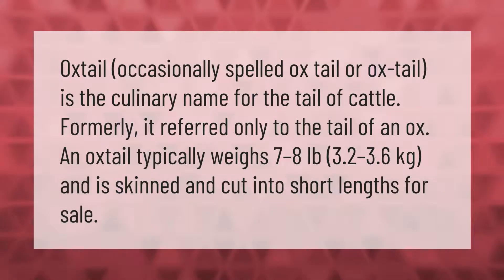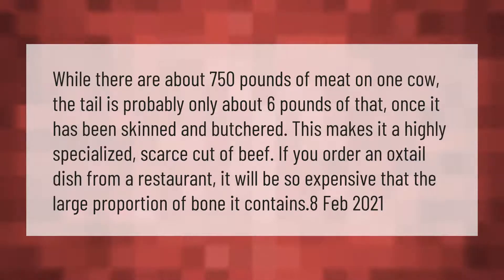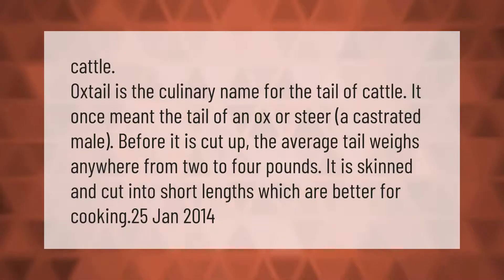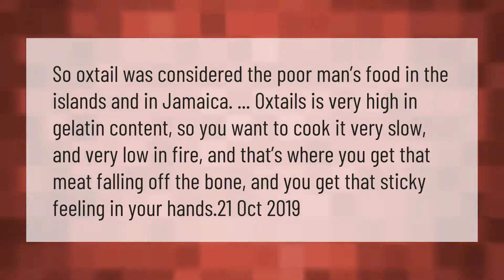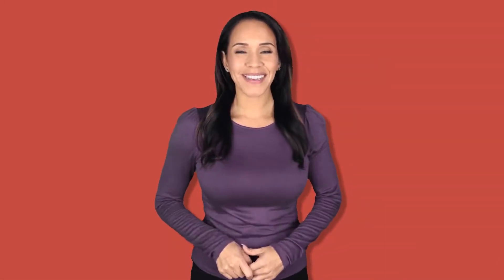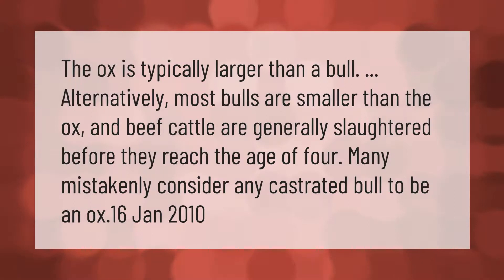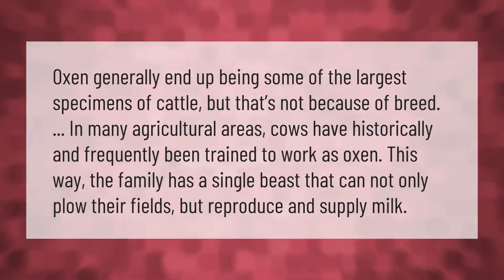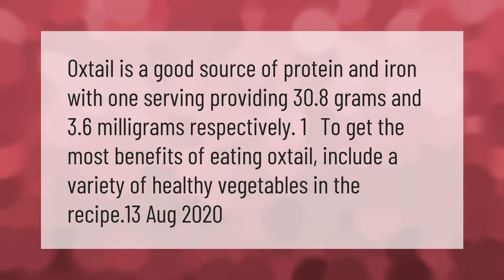What is ox meat called?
00:00 - What is ox meat called?
00:39 - Why is oxtail so expensive?
01:14 - What animal does oxtails come from?
01:46 - Why do Jamaicans eat oxtail?
02:18 - Do we eat ox meat?
02:49 - Is oxtail a pork?
03:21 - Is an ox stronger than a bull?
03:49 - Can a ox reproduce?
04:21 - Are Oxtails healthy for you?

Laura S. Harris (2021, February 15.) What is ox meat called?
    AskAbout.video/articles/What-is-ox-meat-called-221824